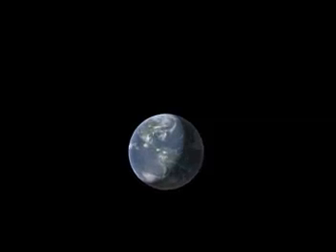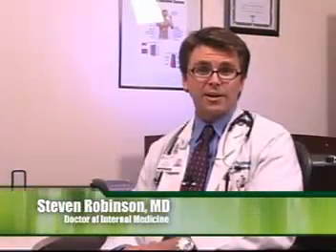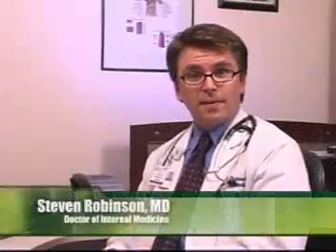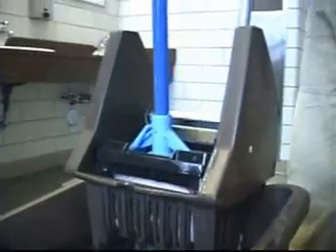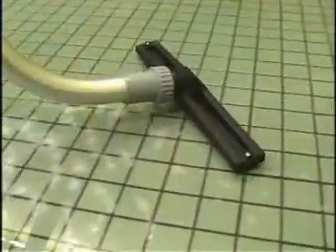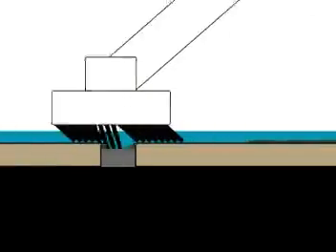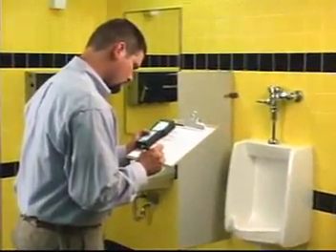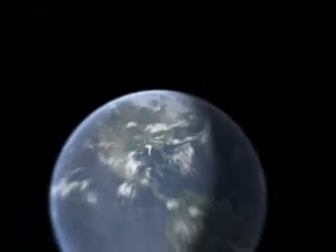Tile and Grout Cleaning Campbelltown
Tile and Grout Cleaning Campbelltown... See how it's done best